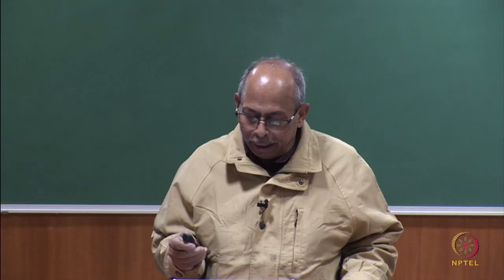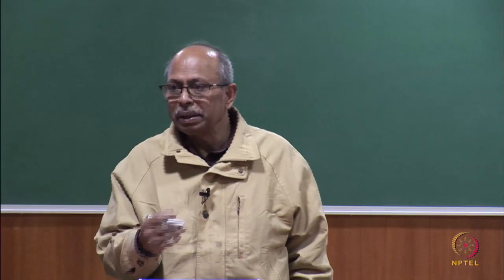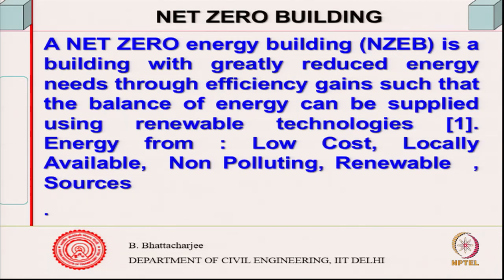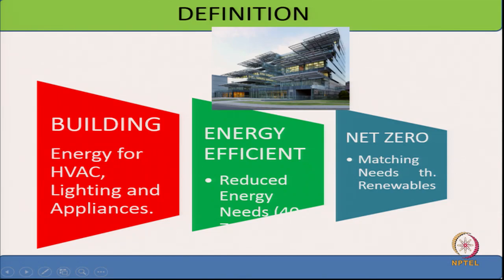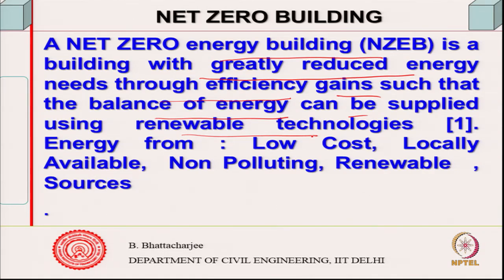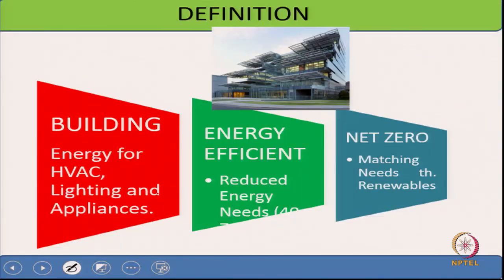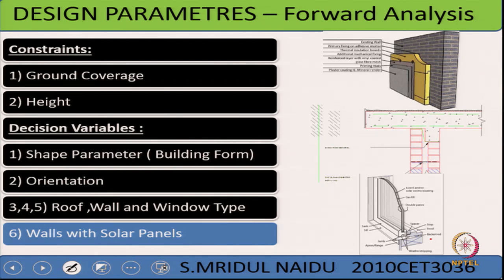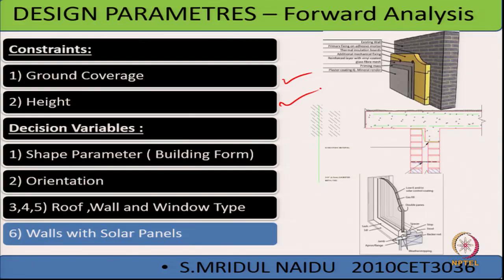Energy Efficient Design of Buildings